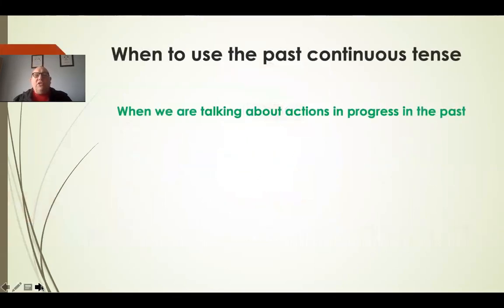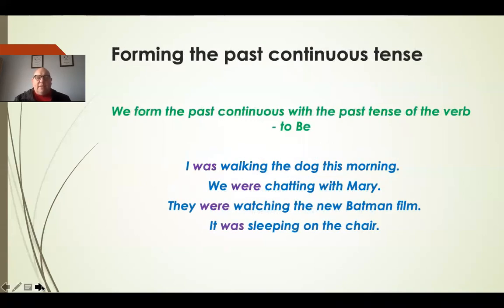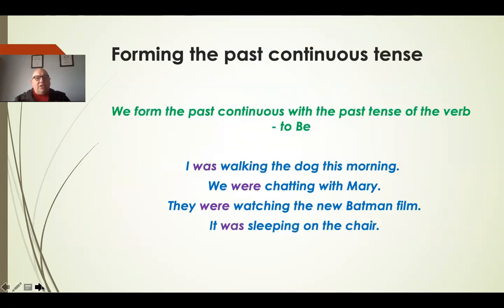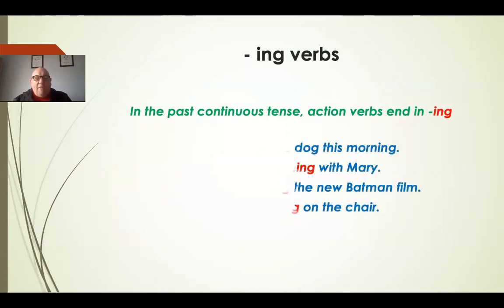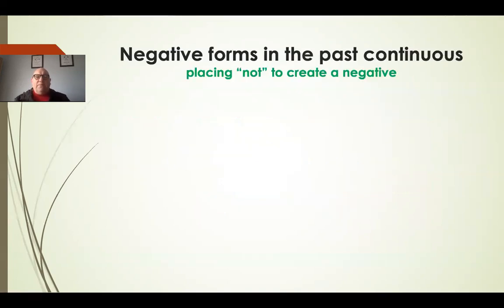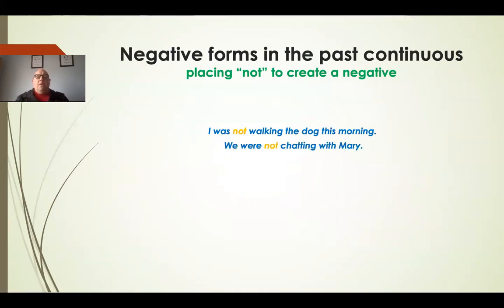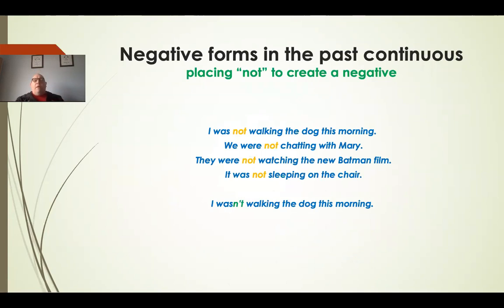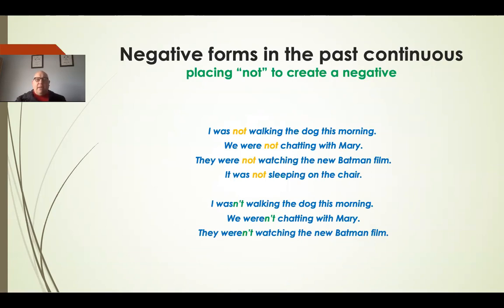Past Continuous / Czas Przeszły Ciągły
English grammar. Past Continuous.

Angielska gramatyka. Czas Przeszły Ciągły.